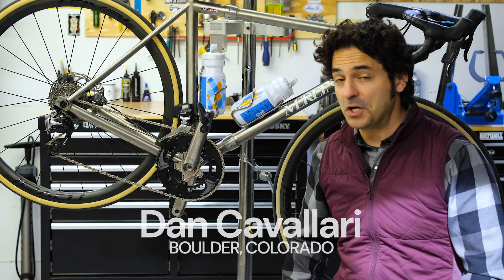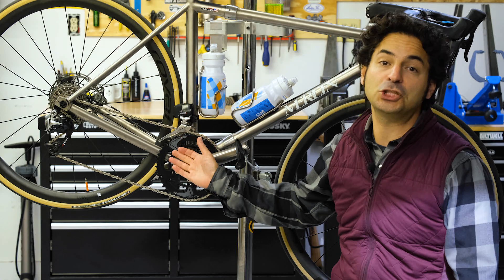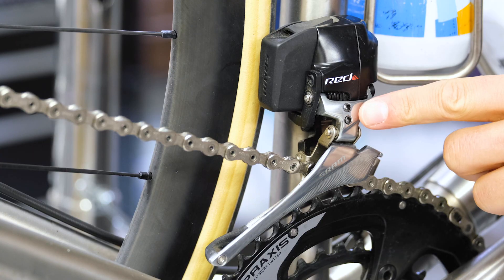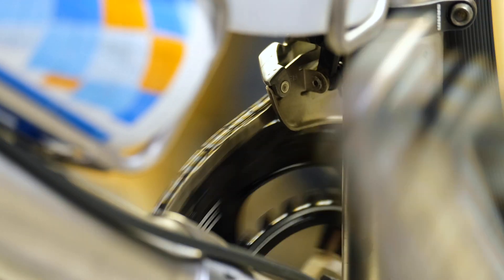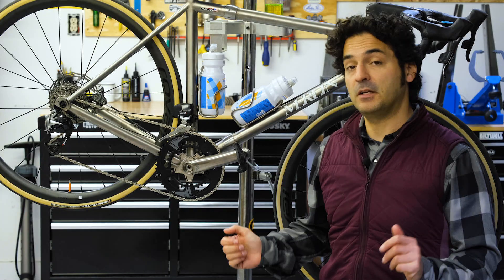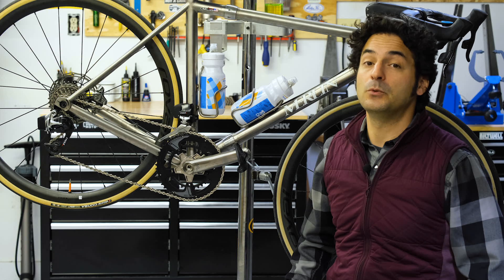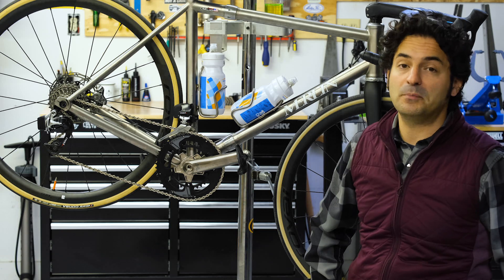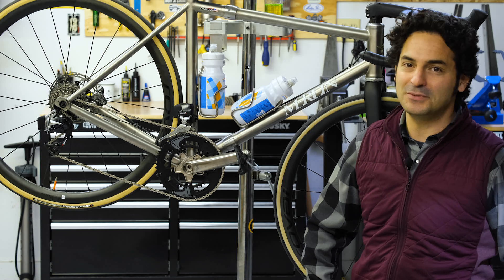Front Derailleur Deep Dive - "How Bikes Work" with Dan Cavallari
Your front derailleur is a small but very important component of your bike, but how does it work? Dan Cavallari walks through the technical and mechanical design and functionality of the front derailleur.

Preem TV is here to celebrate cycling and the people that ride, taking you on a journey showcasing diverse disciplines, backgrounds, and locations from around the globe. Cycling​

About the Correspondent
Dan Cavallari
Writer | Photographer | Tech Editor | Cyclist.
The Slow Guy on the Fast Ride - Dan has a knack for making complicated, boring bike parts sound simple and entertaining. He lives outside Denver, Colorado with his family.
Fan of: Bourbon, motorcycles, bicycles, and bbq.